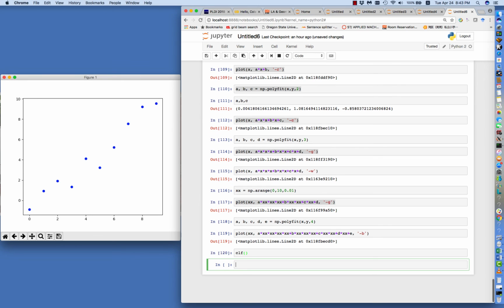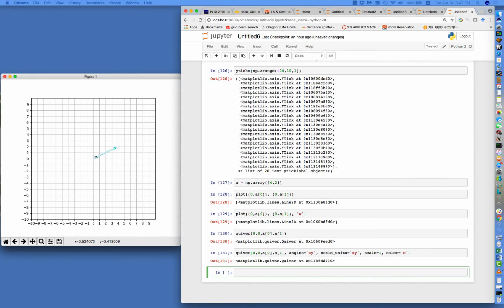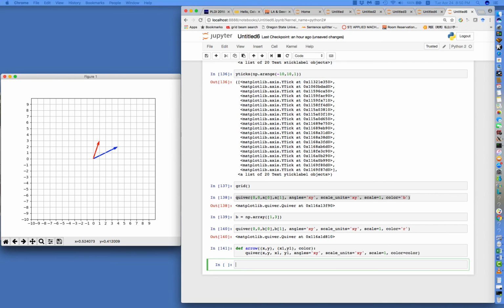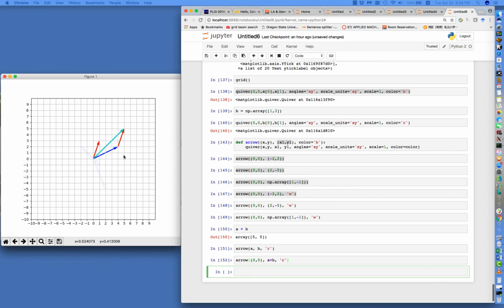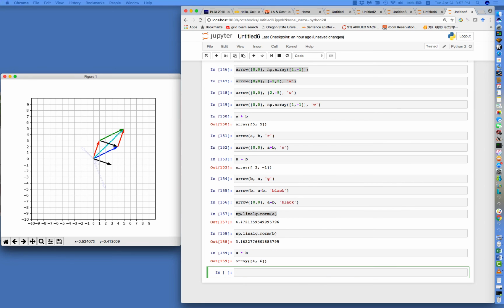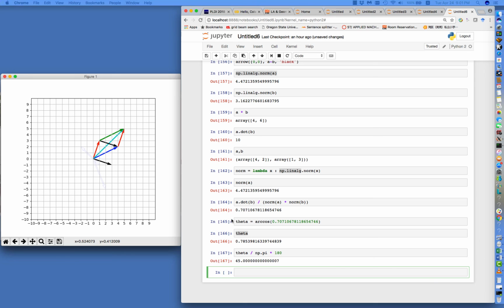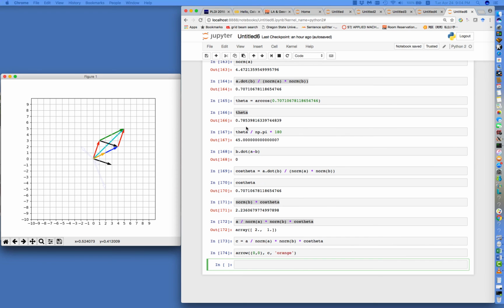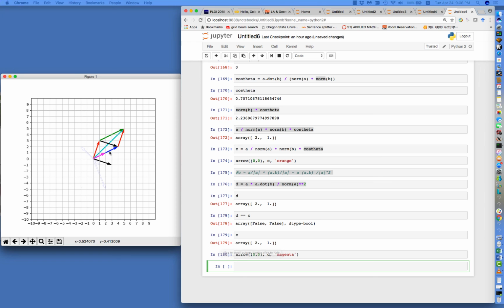AML week2 part3